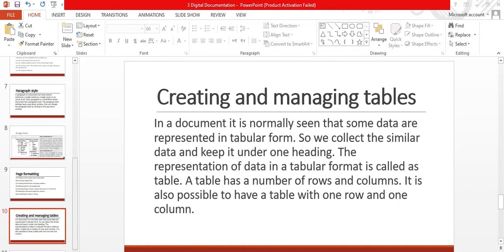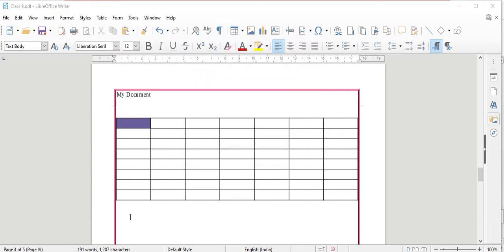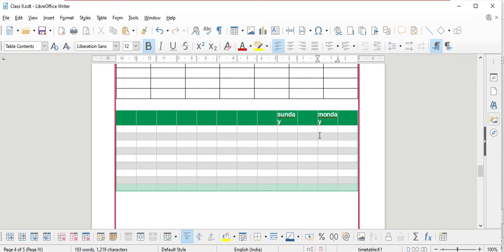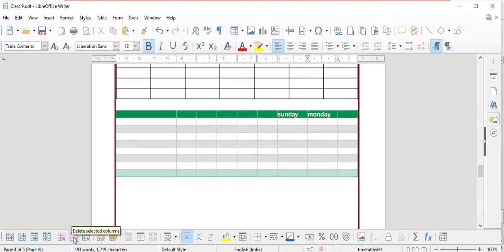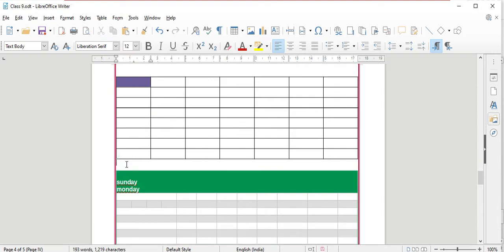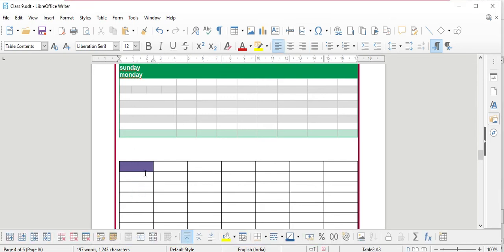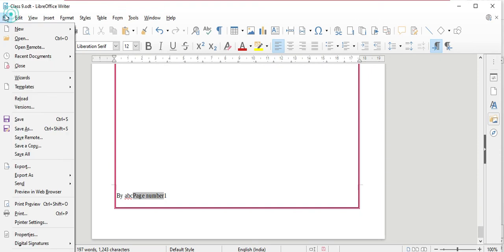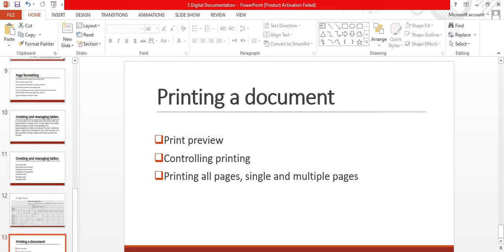Class IX Digital Documentation Part 5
Table Options and Printing in Libre Office Writer